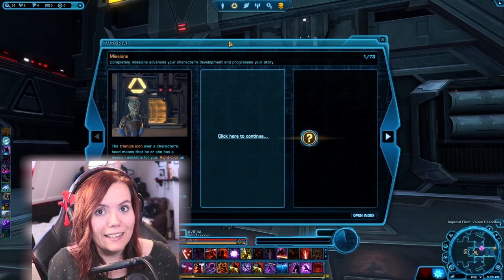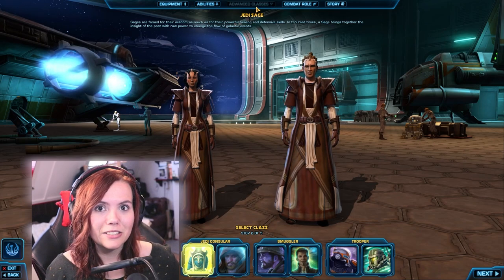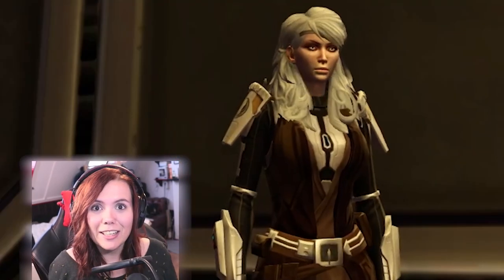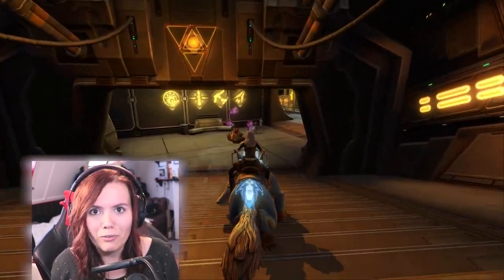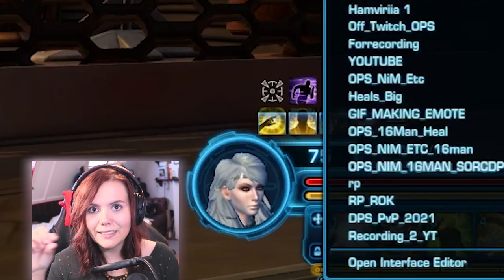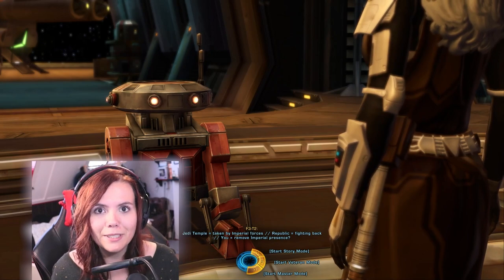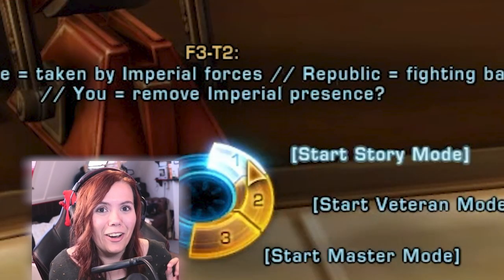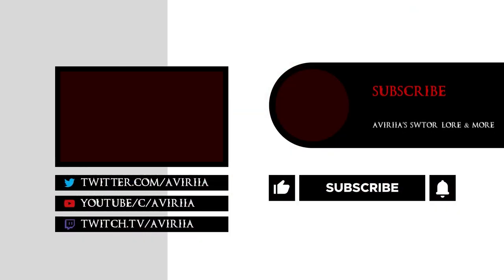5 Beginner Mistakes in SWTOR!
In this video will I cover 5 different beginner mistakes that new players make within Star Wars: The Old Republic! (+ one bonus mistake! Hihi. Make it 6!)

Do let me know some of your early mistakes that you have made in the past!
And as always: May the force be with you!